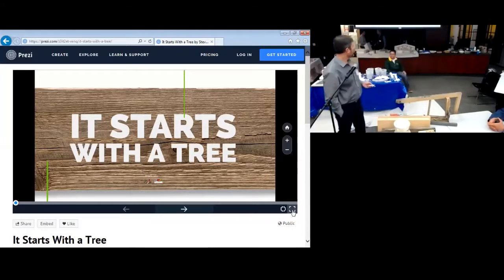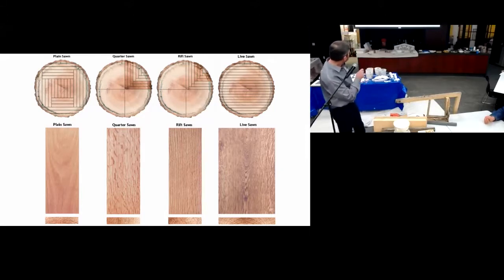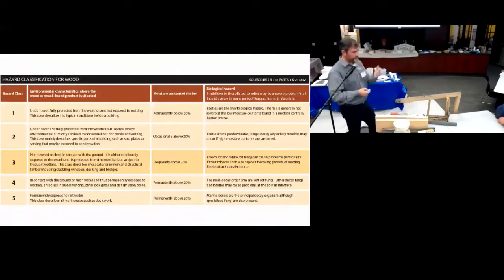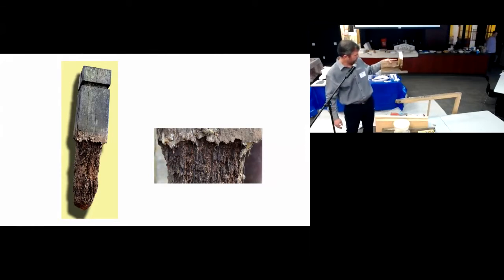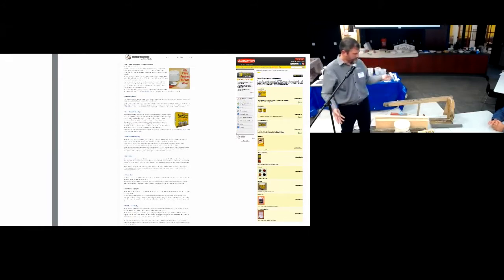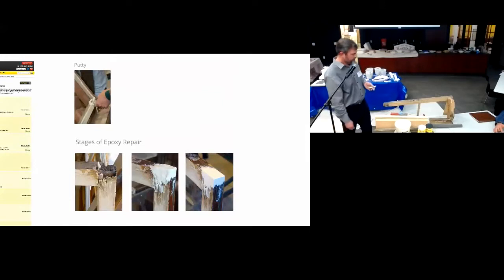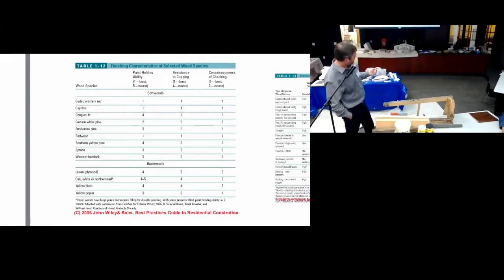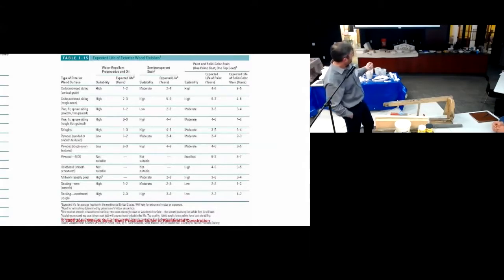Wood - Mark Christiansen